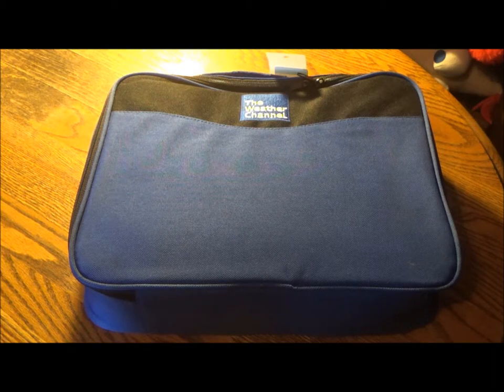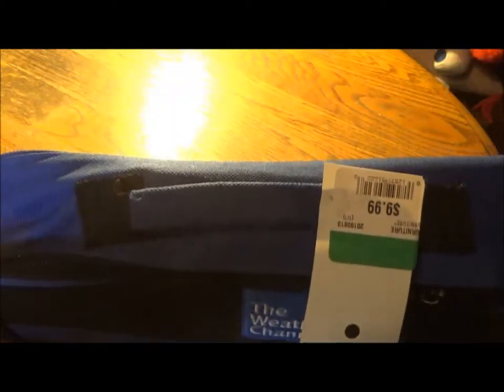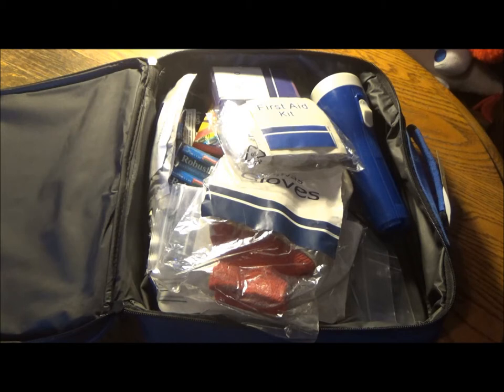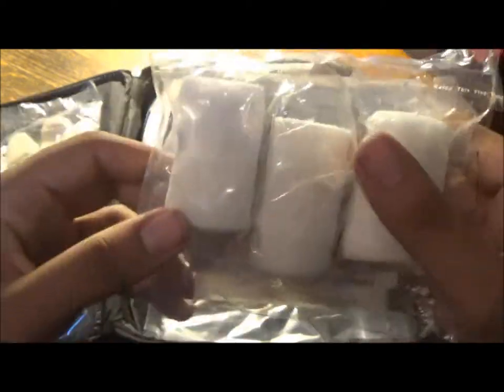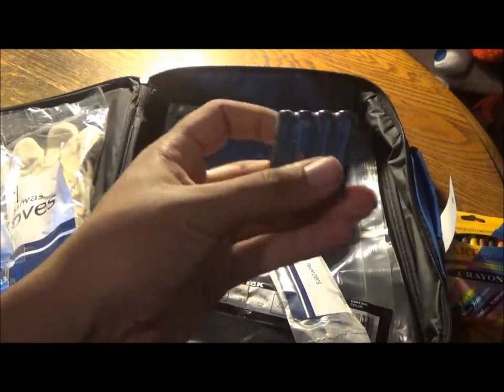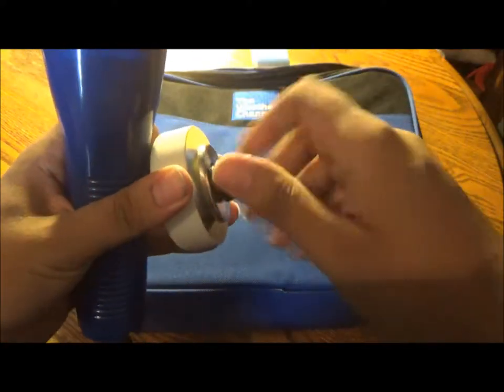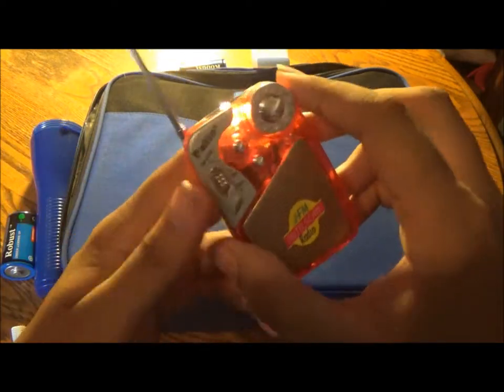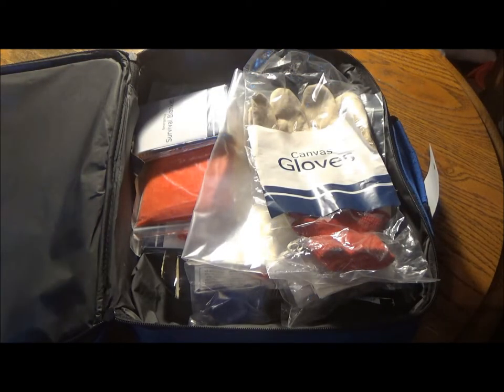Safe And Sound In Your Pocket - The Weather Channel Emergency Preparedness Kit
It's amazing out there. Especially when hurricanes strike, state governors declare states of emergency and mandatory evacuations and... your car decides to misbehave on you. That's where this comes into play. You never know when the aftereffects of Dorian might get your car aggravated.

Featuring additional music from Stephen Arnold Music

Main and end title sequence production assistance by:
David Romero